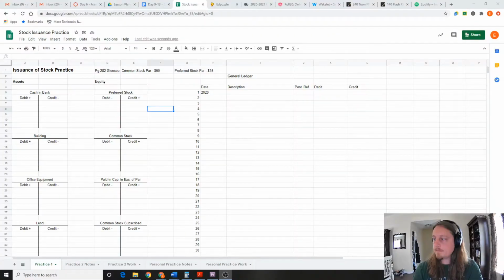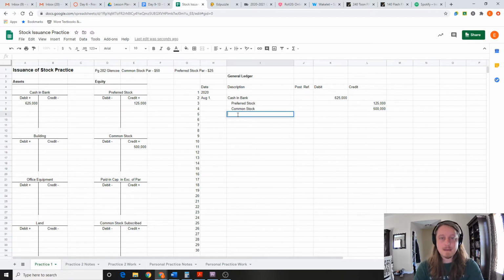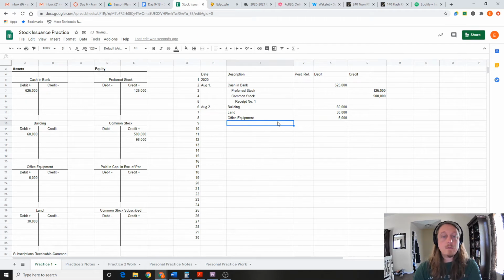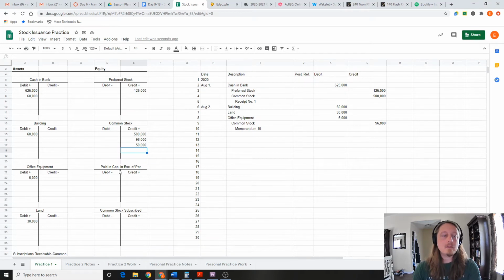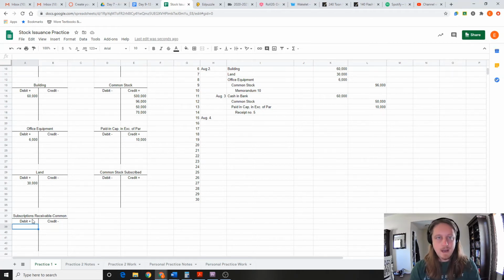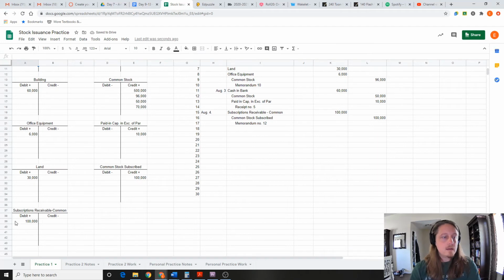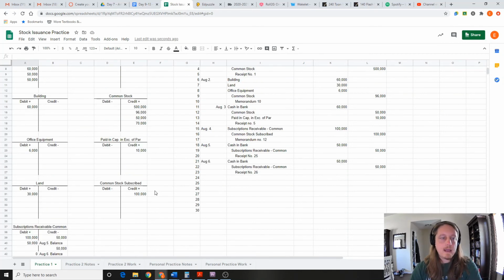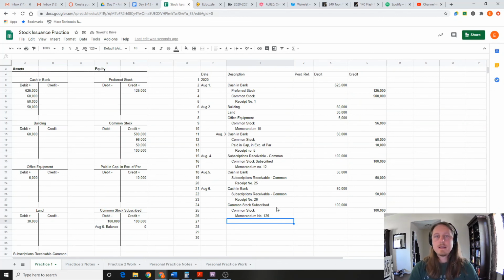Issuance of Stock Pt 1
We account for the issuance of stock.